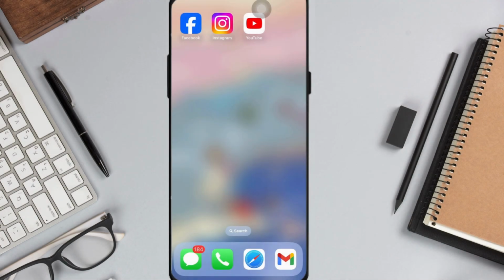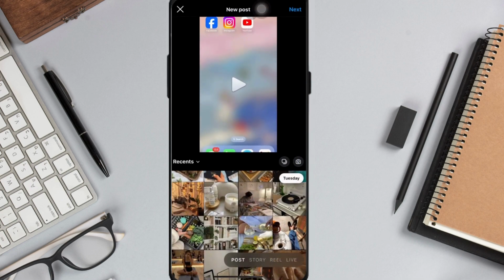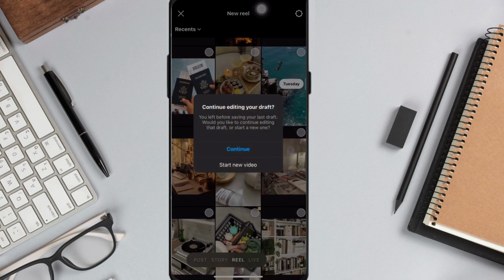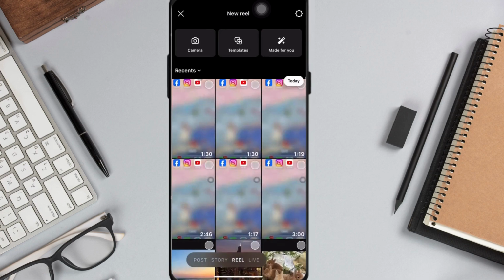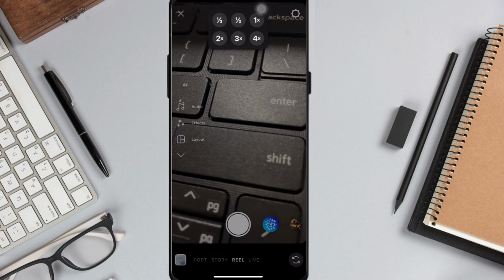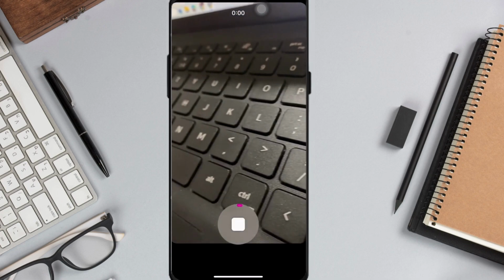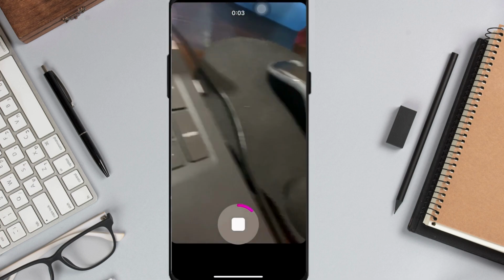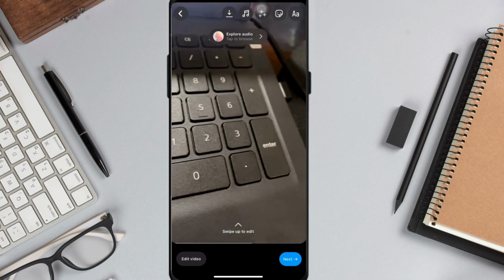How to Fast Forward Reels on Instagram (Simple)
In this video I show you how to skip some parts in reels on Instagram app in iPhone. I show you everything that you need to learn about this software.

Chapters:
00:00:00 - Introduction
00:00:09 - Creating a Video
00:00:30 - Adjusting Playback Speed
00:00:40 - Applying Video Effects
00:01:00 - Fast forward on Instagram
00:01:08 - Like and subscribe